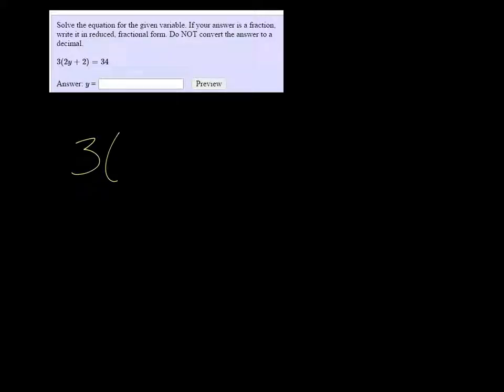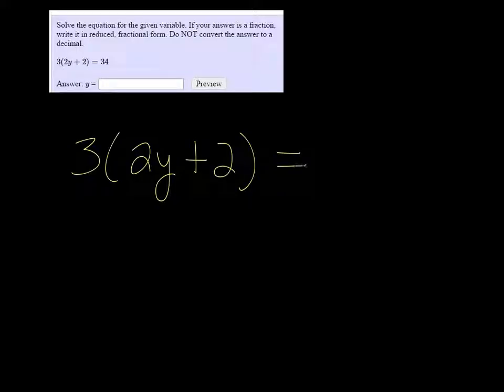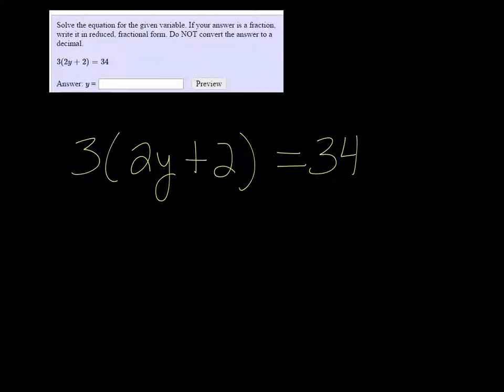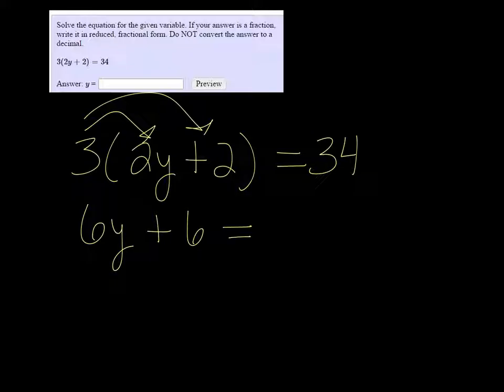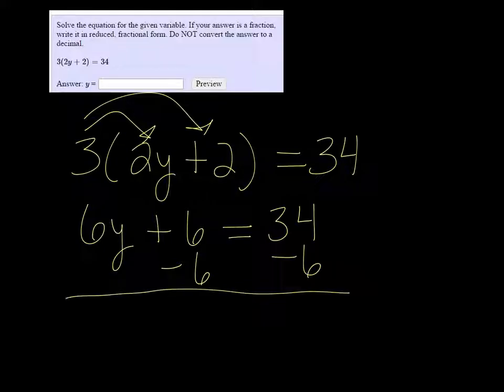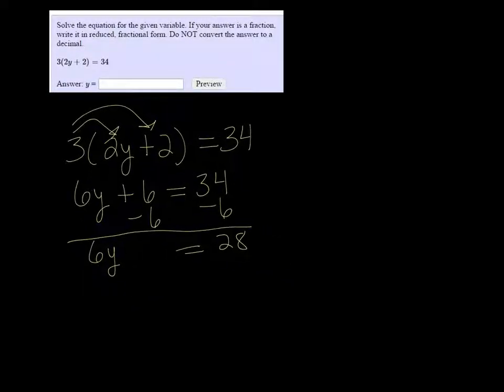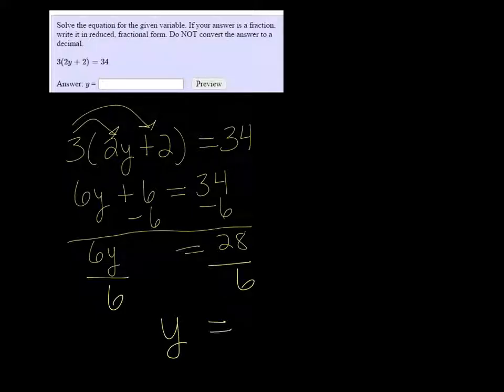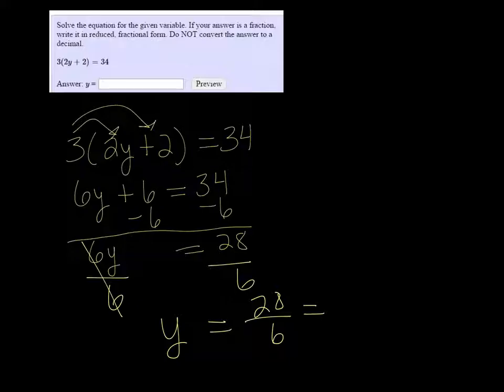MTE 4 W1#15